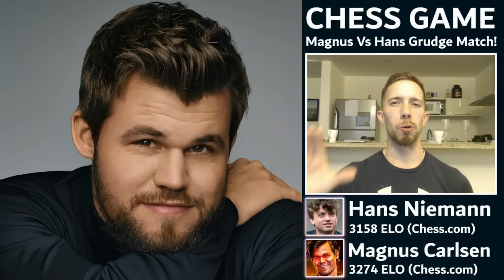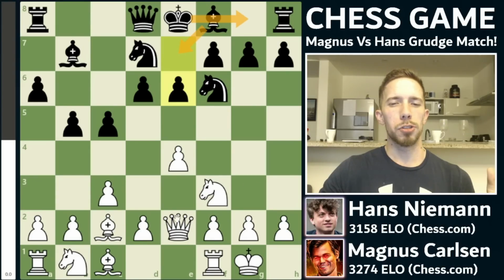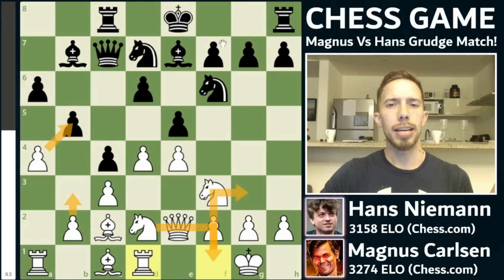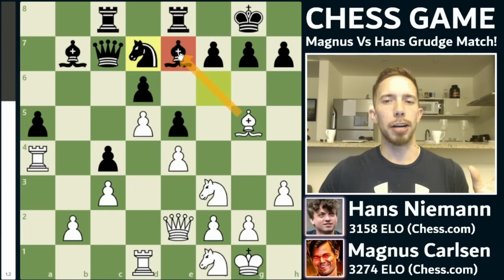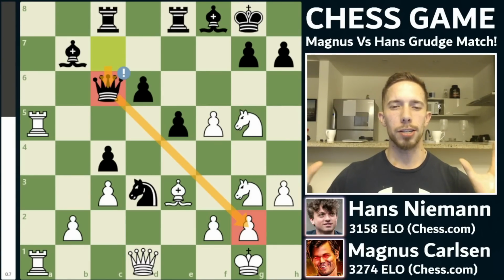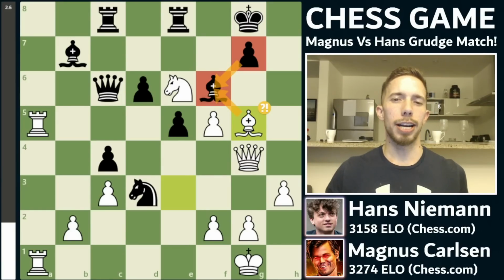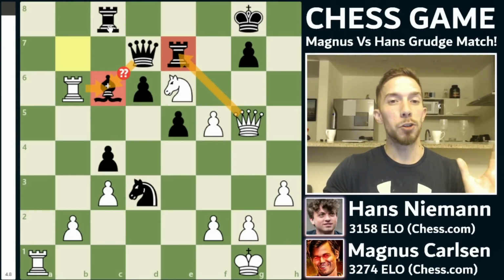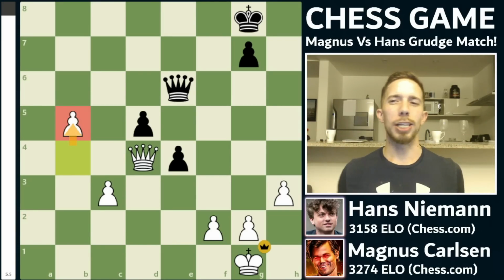Magnus Carlsen Is SUPER-HUMAN! Crushes Hans Niemann w/ MACHINE MIND! (Magnus Vs Hans SCC 2024!)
Magnus Carlsen just destroyed Hans Niemann at the 2024 Speed Chess Championships, and today we're looking at one of Magnus Carlsen's best games from the match where he proved he is super-human by crushing Hans Niemann and his trusty Sicilian Defense! This game in particular was spectacular as both sides were going all out in tactical warfare to trick, trap, and checkmate their opponents, but in the end Magnus Carlsen and his "machine mind" were just too much for poor Hans Niemann!

In the game Magnus Carlsen opens 1.e4 (best by test) and Hans Niemann responds 1...c5 - the Sicilian Defense. From there Magnus goes for the solid Moscow variation with 2.Nf3 and 3.Bb5, giving the king a check and initiating rapid development of the kingside. From there Magnus Carlsen went for an interesting setup with Qe2 and Rd1, while Hand NIemann counterattacked on the queenside and then short castled.

In the middlegame things got completely insane when Hans Niemann went for the kingside break ...f5, after which both Hans and Magnus were scrambling as the center was blown open and both sides were creating immediate checkmate threats against the opponent's king! Of course there were plenty of tactical puzzles in this video so make sure to watch till the end of the video to see how many of them you can solve during the video!